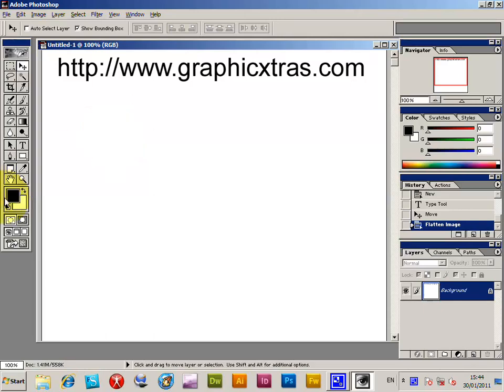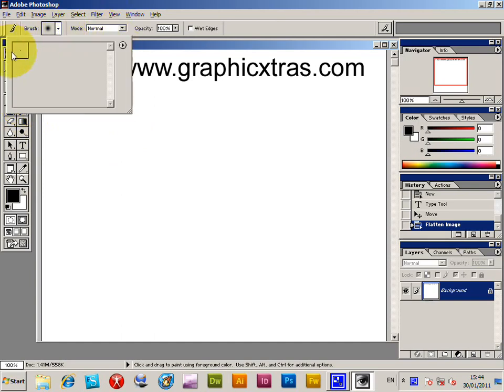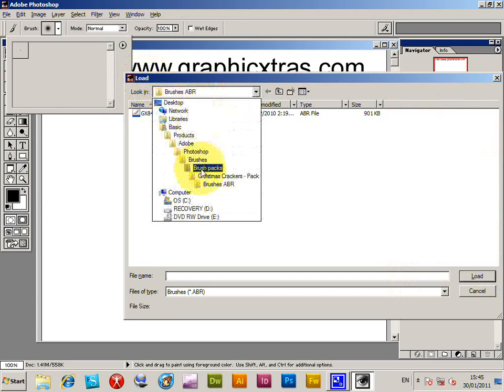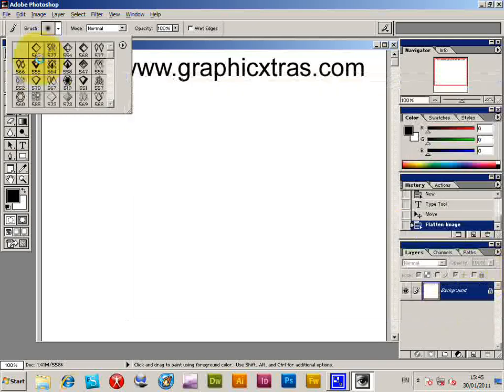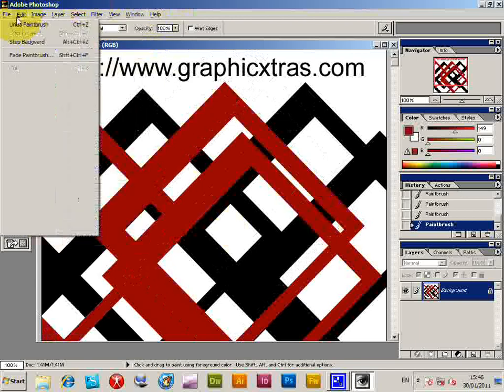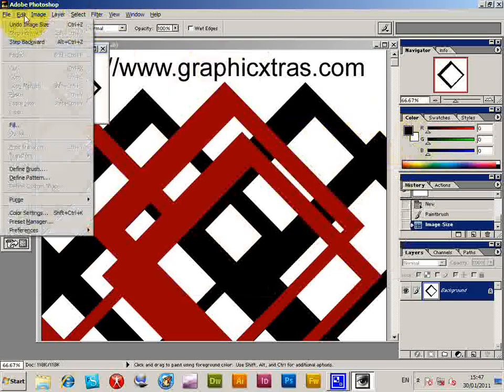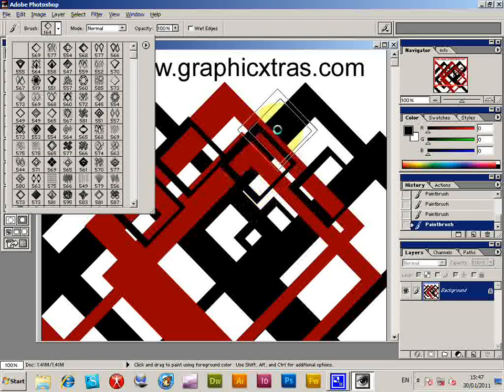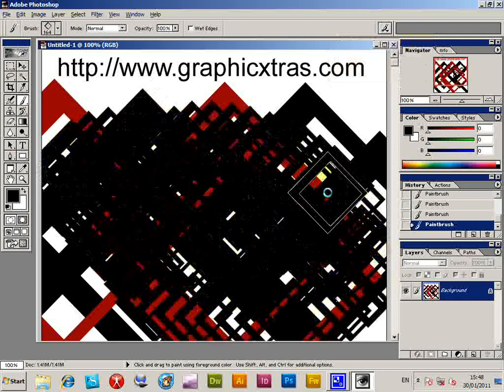How To Resize Brushes In Photoshop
Quick tutorial on the loading of brushes into Photoshop  and the basic use of the brushes and how to re-size the brushes. The brushes used are from graphicxtras. The brushes are ABR Photoshop 6 format (and can be used in other versions of Photoshop as well as elements).